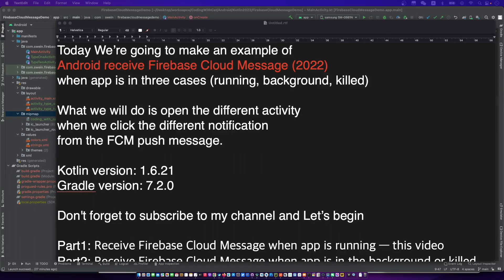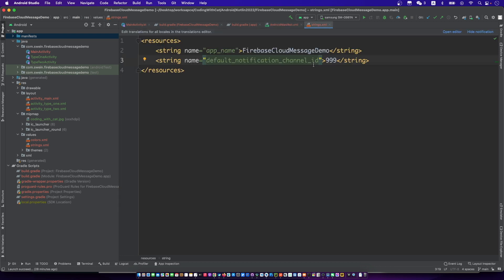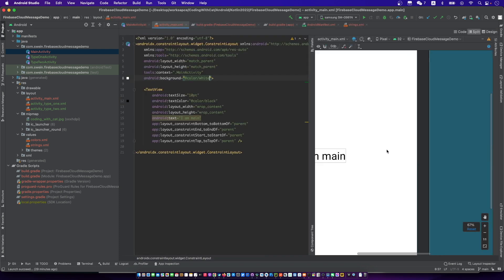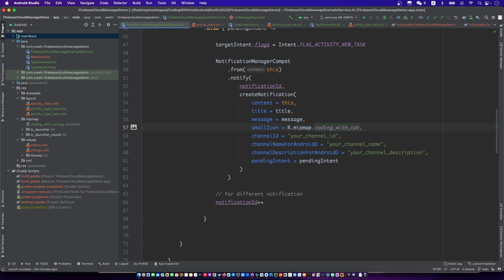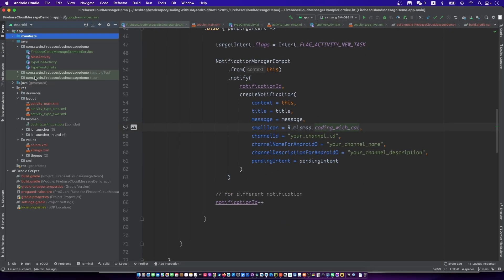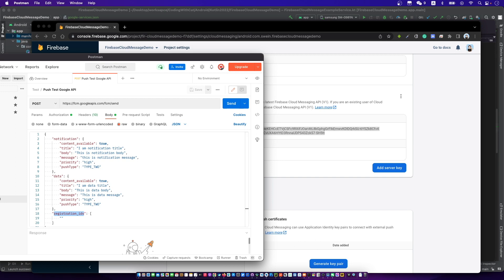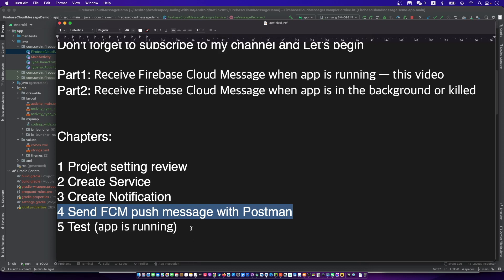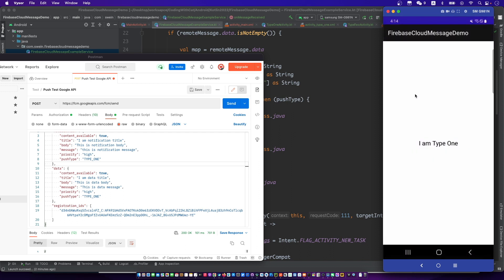android firebase cloud messaging tutorial | android firebase cloud messaging 2022 | fcm push part 1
Today We’re going to make an example of
Android receives Firebase Cloud Message (2022)
when the app is in three cases (running, background, killed)

What we will do is open the different activity
when we click the different notification
from the FCM push message.

Part1: Receive Firebase Cloud Message when app is running — this video
Part2: Receive Firebase Cloud Message when app is in the background or killed

Chapters:
00:00 introduce
0:52 Project setting review
2:36 Create Service
6:00 Create Notification
12:01 Send FCM push message with Postman
15:29 Test (app is running)

CN
我们来学习一下制作一个推送消息的例子吧。

KR
이번에 안드로이드 firebase cloud message 같이 공부합니다.